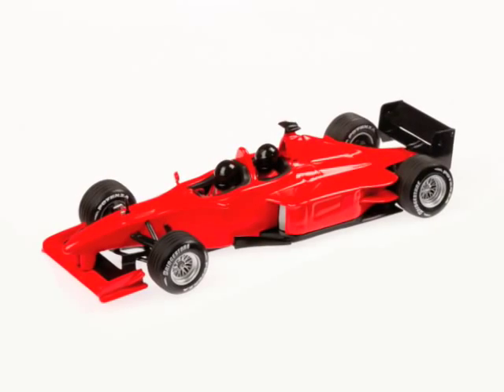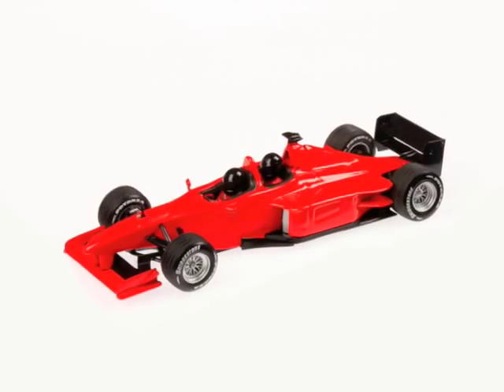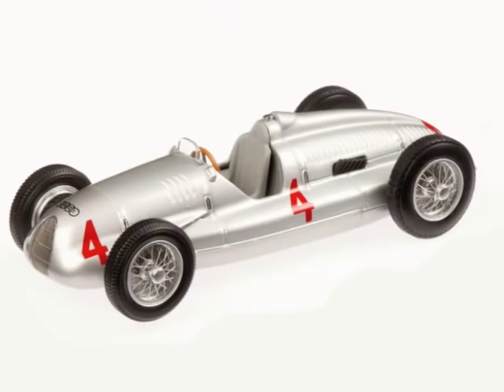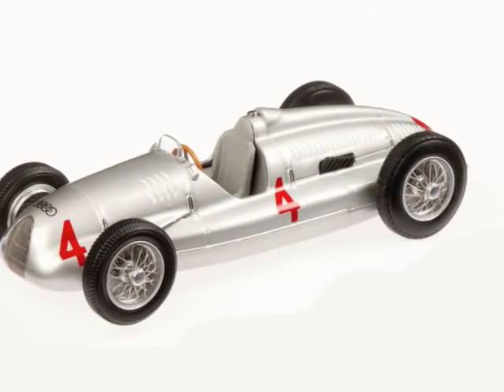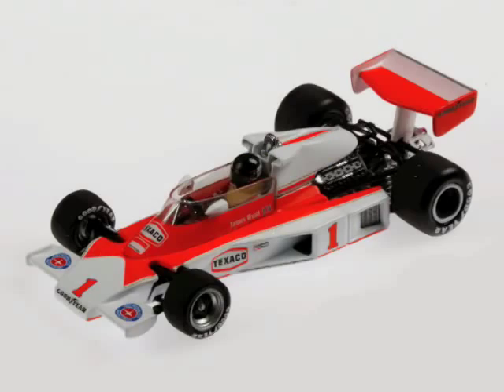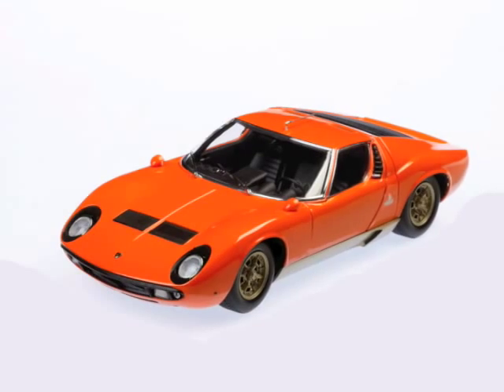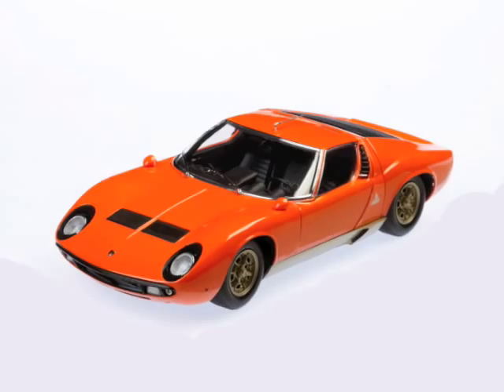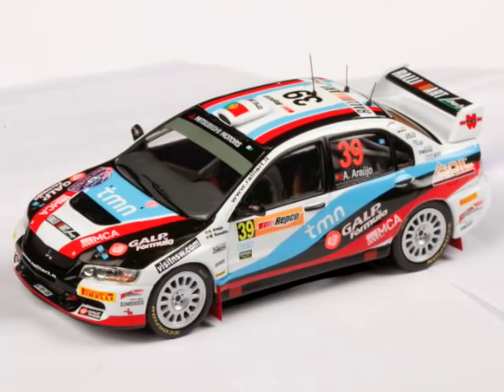Model Collector October new releases preview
Our very own Dominic Borrelli, and Graham Jones from Racecar Engineering magazine, review their favourite die-cast models from the October issue of Model Collector. For all the rest, pick up a copy in all good newsagents now. for plenty more on the hobby.